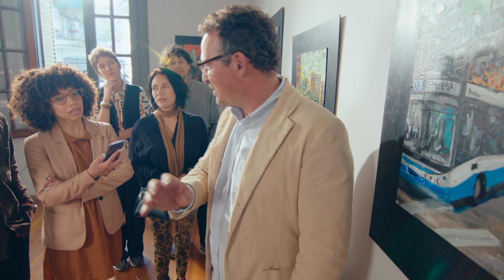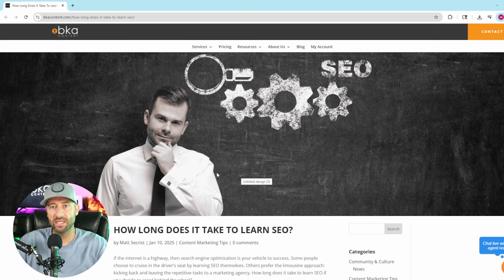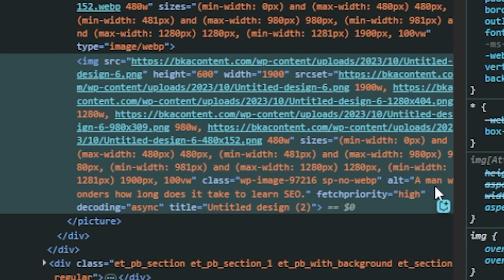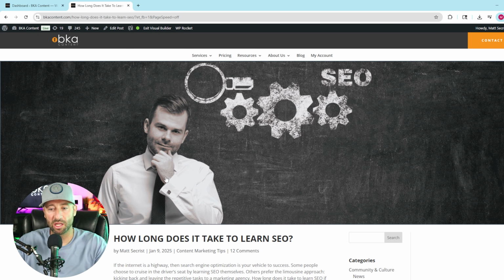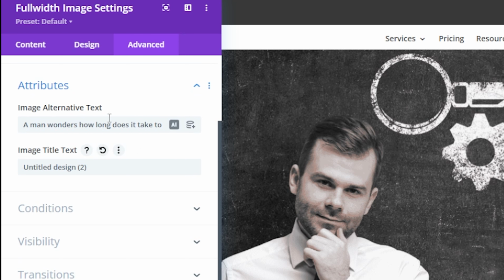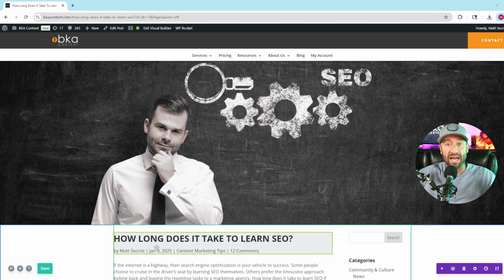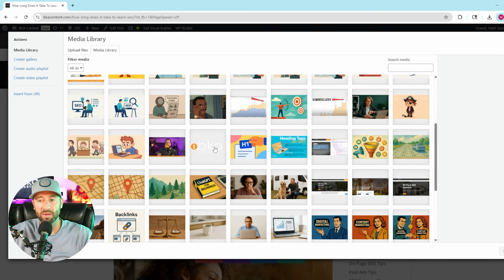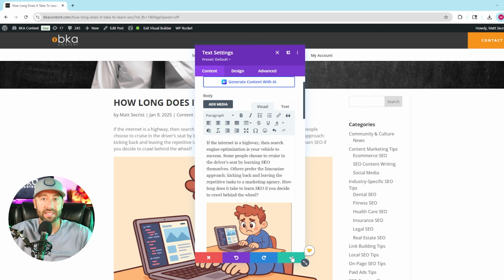How to Write Image Alt Text for SEO (So EASY!)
Learn how to use Alt Text correctly to get better SEO results.
📚Join our SKOOL community for quick wins & expert SEO tips to help you rank faster on AI Search and actually see results

Have you heard about utilizing alt text for images on your website, but aren't sure what that means? Does adding alt text with keywords to your images ACTUALLY help your website's SEO? How do you write SEO-friendly alt text for your images? Find the answers to all your image alt text questions here in this video!

** In this video I show how to add alt text using modules in the Divi Theme for WordPress.

00:00 Intro
00:20 What is Image Alt Text?
00:32 How Does Alt Text Help SEO?
01:03 What Types of Website Images Should You Add Alt Text To?
01:14 How to Write Alt Text For Images For SEO
03:27 Do Not Incorrectly Use the Image Alt Text Box!
04:13 Where to Input Alt Text For an Image
05:00 Image Alternative Text VS Image Title Text
06:06 How to Add an Image To Your Site And Include The Alt Text
07:00 Outro